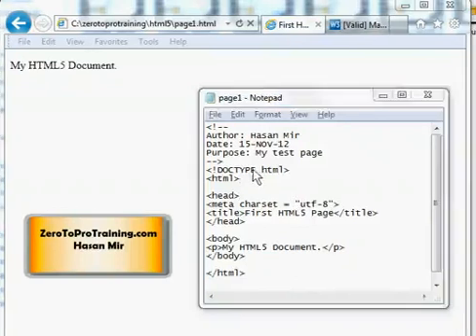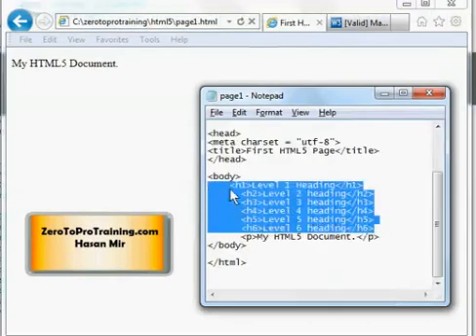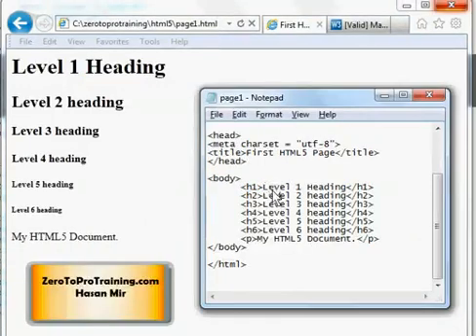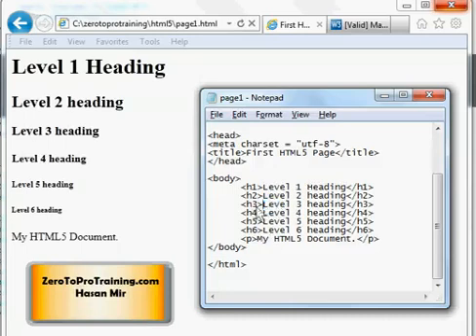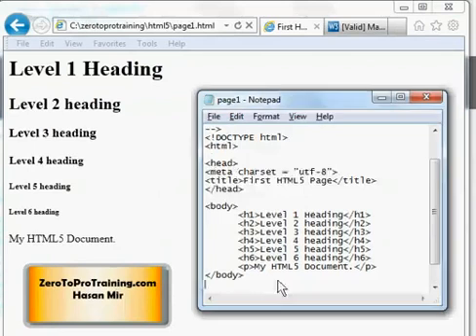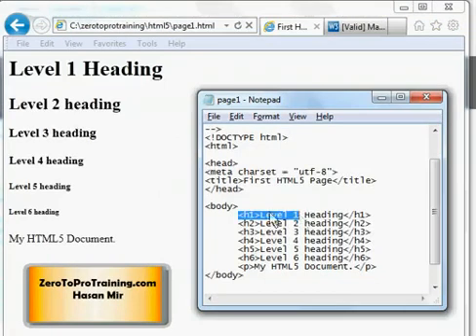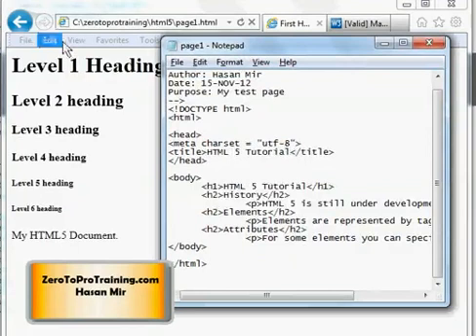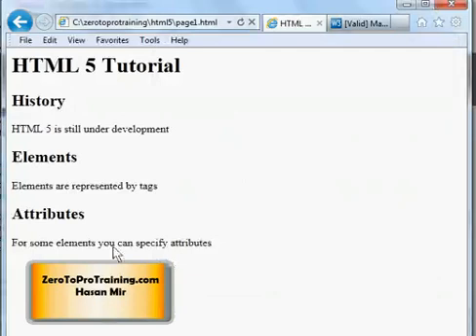HTML5 Training Series (HTML 5) - Tutorial 6 - Creating Headings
This video explains the use of heading elements h1, h2, h3, h4, h5, and h6.
You will learn the concept of keeping content separate from presentations.
This video is part of the JavaScript training tutorials.